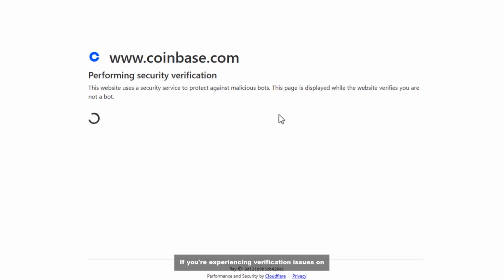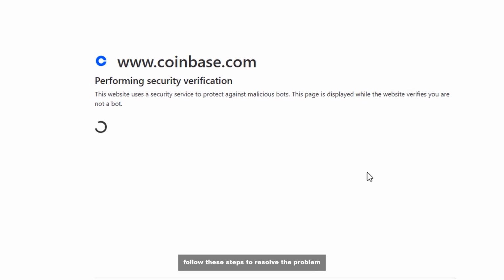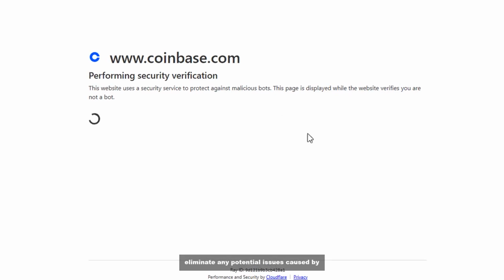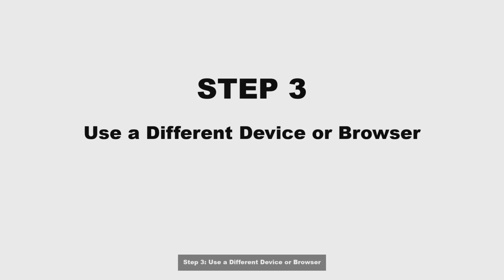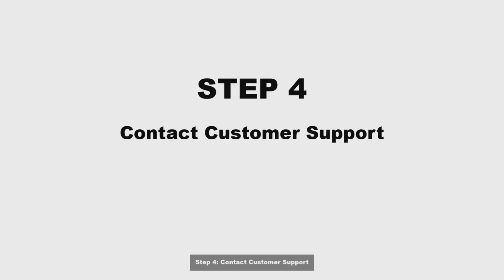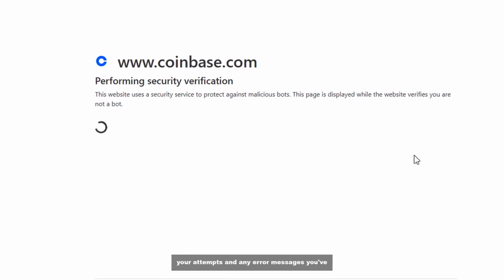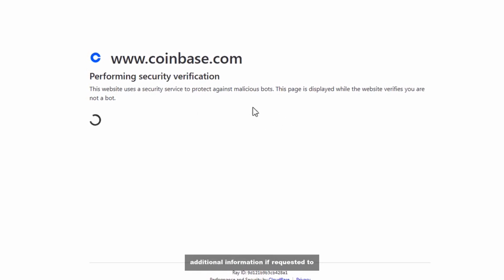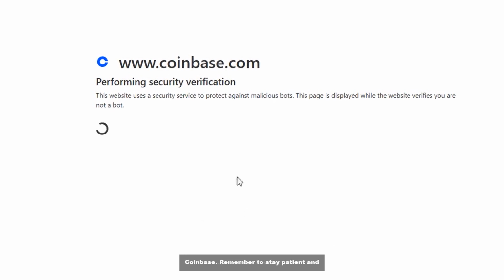How To Resolve Verification Issues On Coinbase After Multiple Failed Attempts 2026 (STEP BY STEP)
In this video, we cover how to resolve verification issues on Coinbase after multiple failed attempts in 2026, step by step. If you're struggling with account verification or facing errors, this guide will help you troubleshoot effectively.